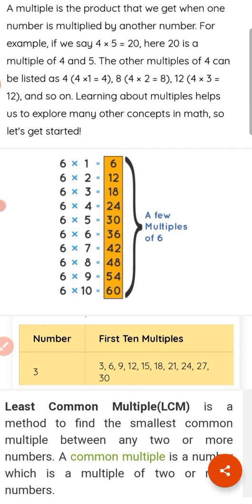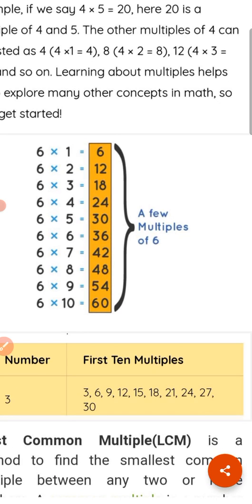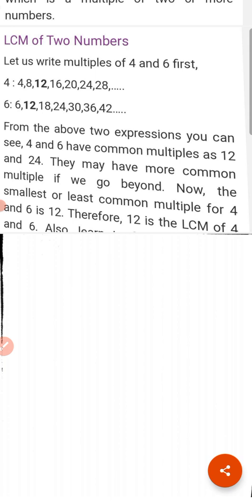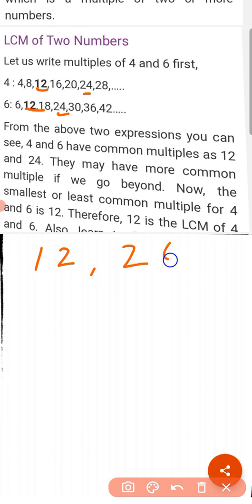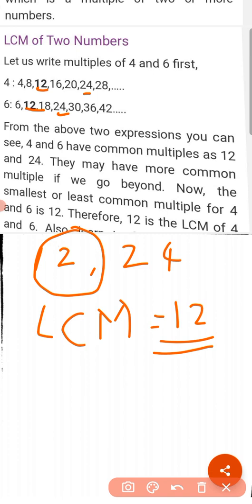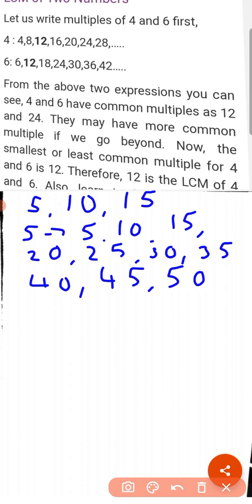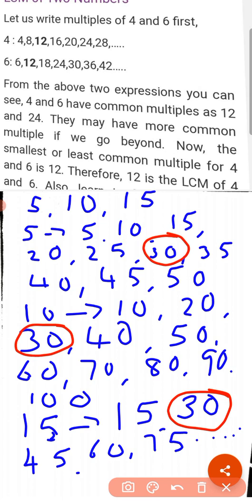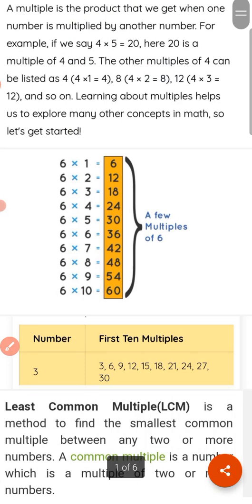Finding the LCM